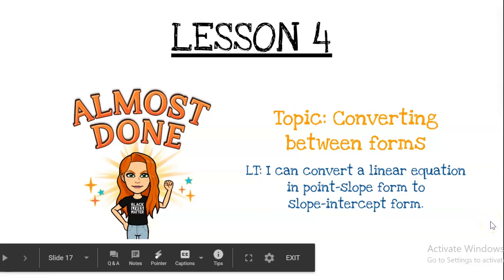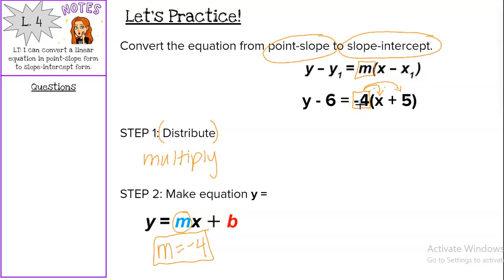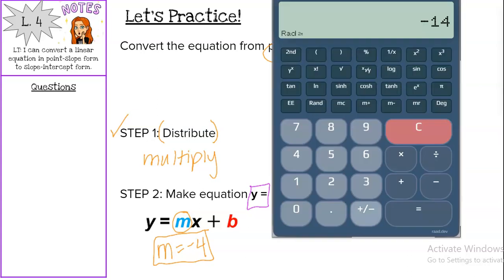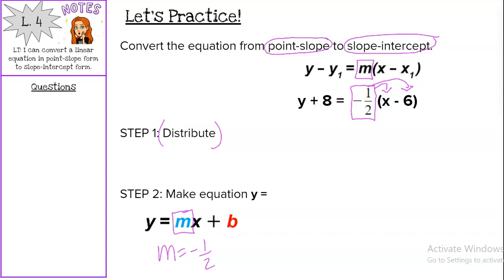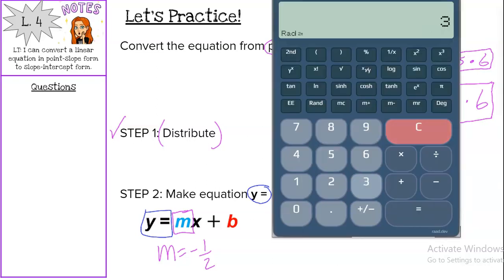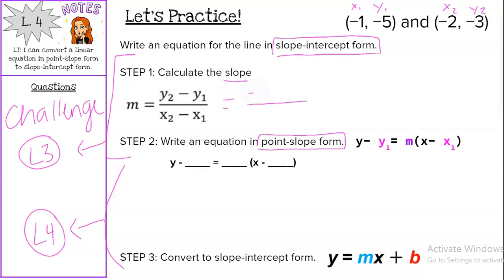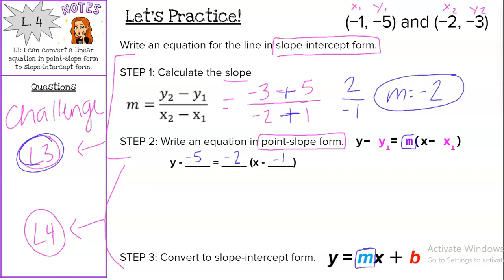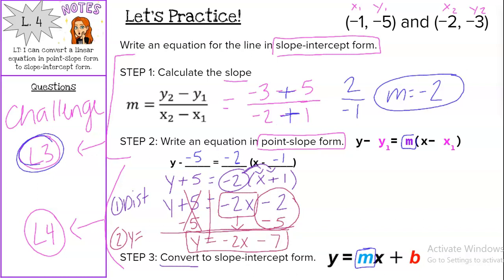Lesson 4 Video